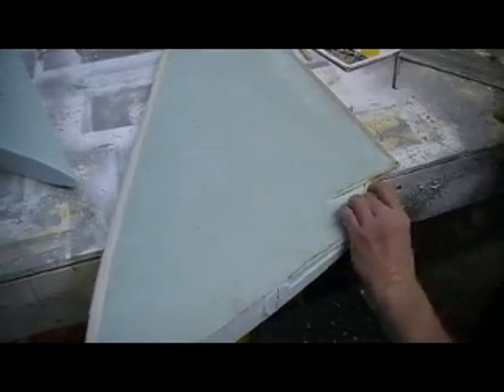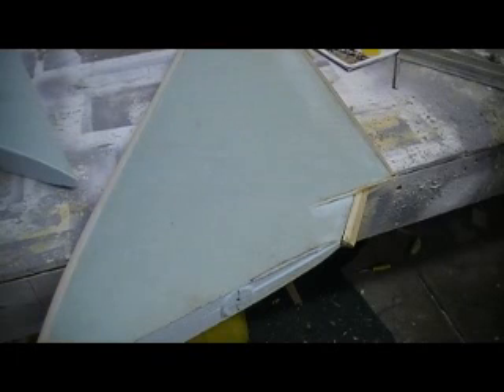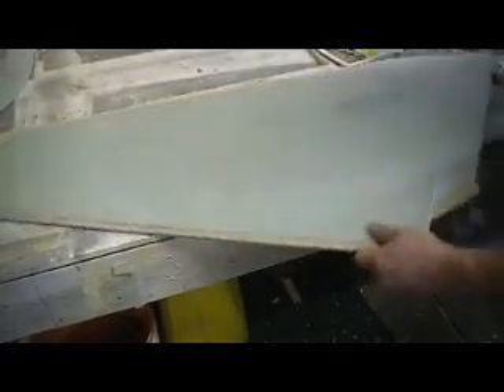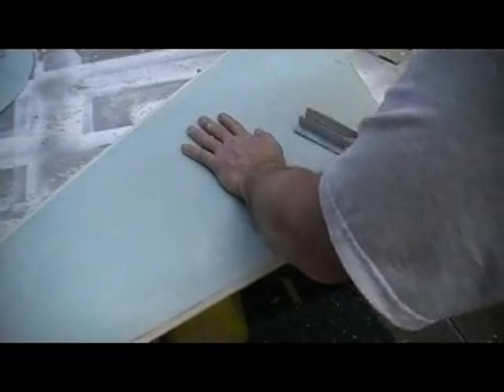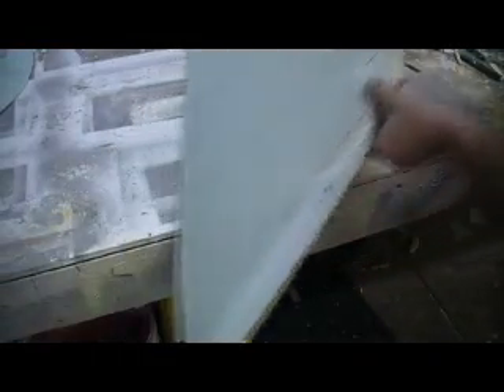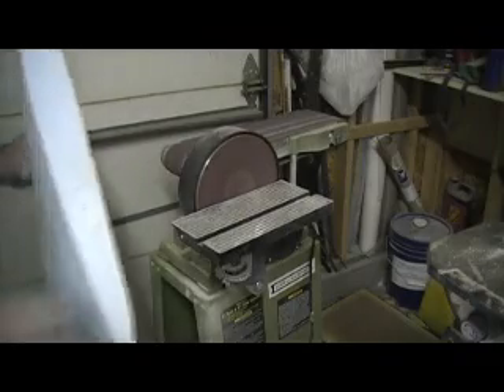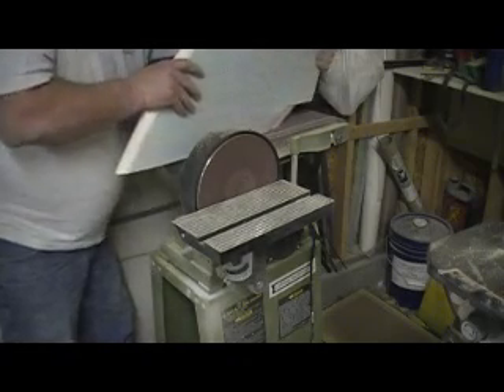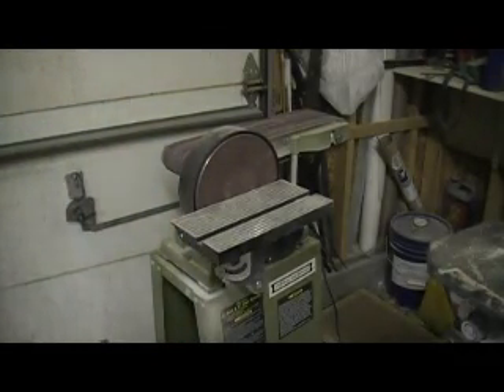how to build a rc jet B-1 Bomber # 131 pt 5